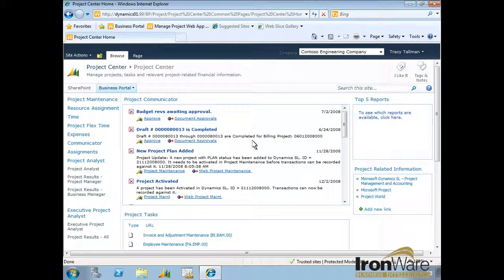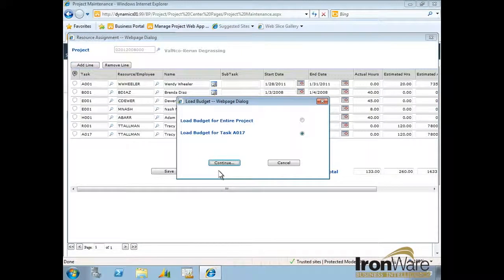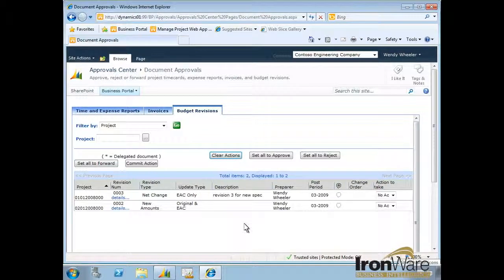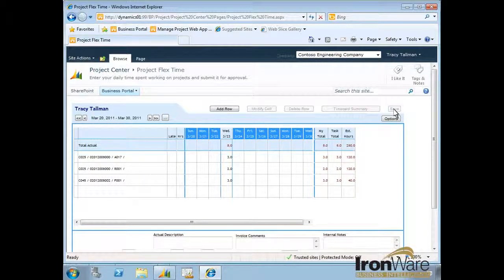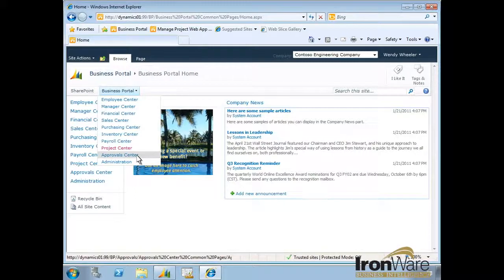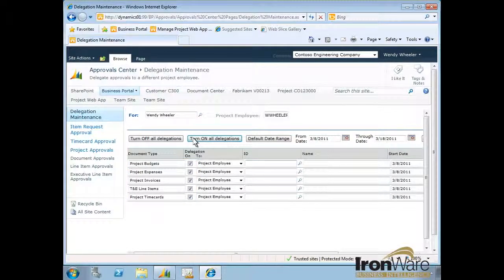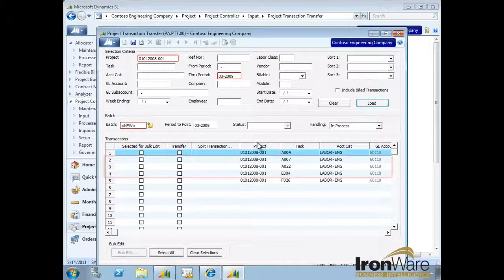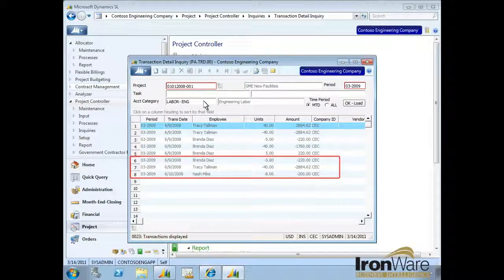Dynamics SL Projects Enhancements